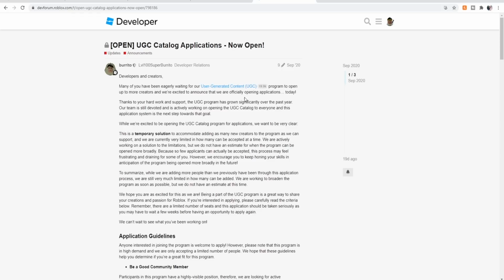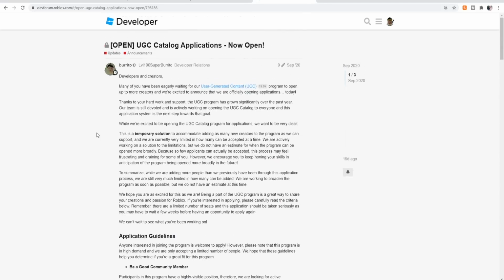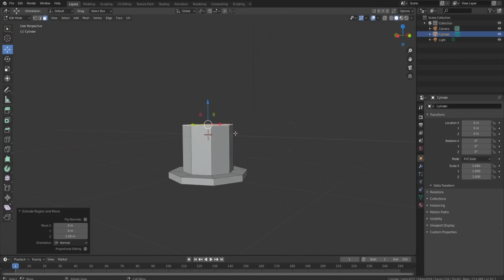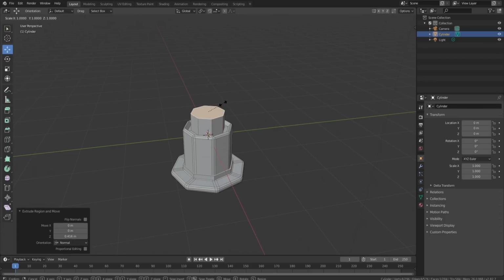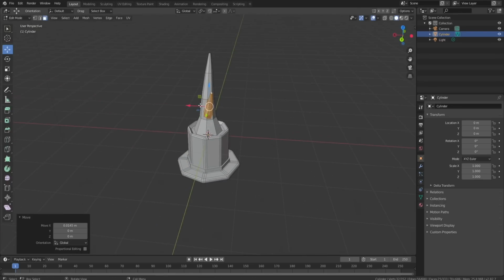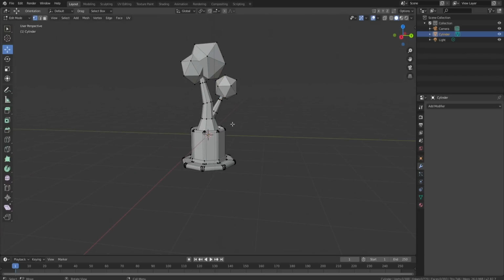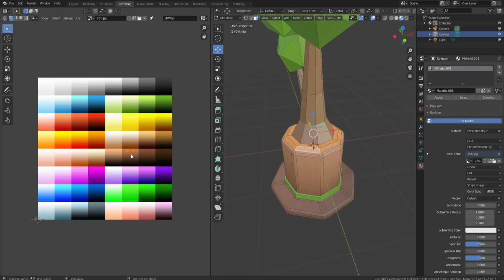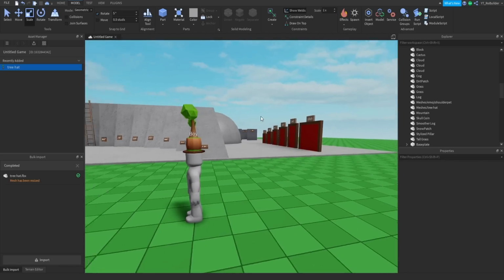How To Make Roblox Accessories! (Get Rich!)